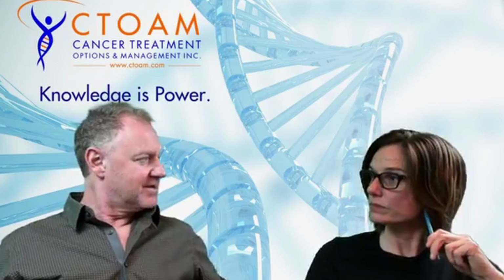Is There Immunotherapy For Non Small Cell Lung Cancer?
Watch This Video Until The Very End Then Click This Link To Register For A Free One On One Strategy Session With Alex And His Precision Oncology Team

ake sure you get the very best cancer care that medical science can provide today – no matter where you live or what stage of cancer you have there is always more that can be done to give you more time and less treatment related side-effects!

And Post Your Comment Or Question Below To Get All Your Questions About Cancer Prevention, Diagnosis, and Treatment Answered by Alex, The Cancer Guy.

In this video, The Cancer Guy answers your question, Is there immunotherapy for non small cell lung cancer? After you watch the video,   Is There Immunotherapy For Non Small Cell Lung Cancer?, post your question or comment below and let The Cancer Guy help you have more peace of mind and make sure you’re doing all you can to beat cancer.

The Cancer Guy is the true champion of cancer patients and their loved ones and of oncologists around the world. He and his team make sure that every cancer patient gets the best cancer care that medical science can provide, no matter how far along their cancer is or where they live.

The Cancer Guy started his Cancer Research Career, while completing his Ph.D Studies, at one of the top cancer research facilities in North America, BC Cancer Agency and The Terry Fox Lab. But instead of being the dream job he had worked his whole life to achieve, it was a total nightmare.

Time and again, he saw how existing technologies, that would have given doctors much more accurate information about what had caused someone’s cancer and how best to treat it, were completely overlooked in favour of far less effective, but cheaper, options, some of which are still widely used and no better than ‘best guesses’!

Time and again, cancer patients were given treatments that weren’t at all right for them and which caused unnecessary side-effects and, sadly, often, shorter life spans. These same patients would have had much more success if they had just had access to the Precision Oncology tests and treatments that are rapidly becoming the standard of care in many leading countries.

Frustrated with the bureaucracy, Alex left the public cancer research agency and started his own, worldwide network of cancer researchers and leading edge cancer research and treatment facilities: Cancer Treatment Options and Management (or as we call it C-TOAM).

In the last 10 years, Alex and his team have proven that no matter where you live or what stage of cancer you have, there is always something more that can be done to add good quality time to your life! In many cases, many more years, even for stage 4 patients!

The Cancer Guy’s sole purpose is to ensure that every cancer patient has access to the very best possible cancer treatment for them. Not just the treatment that is available in your local hospital, or even at the fanciest cancer treatment facilities like The Mayo Clinic or MD Anderson, but the absolute best in the world for you, brought to your local hospital and current oncologist. So you don’t need to travel or even change doctors in order to get state-of- the-art cancer care.

There is literally no need for any cancer patient to suffer from the wrong diagnosis, the wrong treatments, unnecessary side-effects and a shortened life!

And that’s what The Cancer Guy is all about.
Making sure you know what is possible in cancer care today and how to get it, now!

These videos are not intended to diagnose or be used as a treatment advice. Please speak with your doctor before making any changes to your health care based on this information.